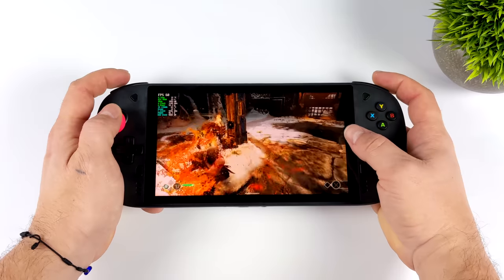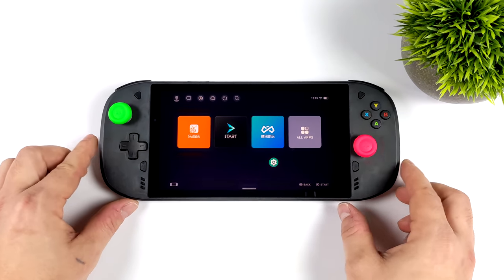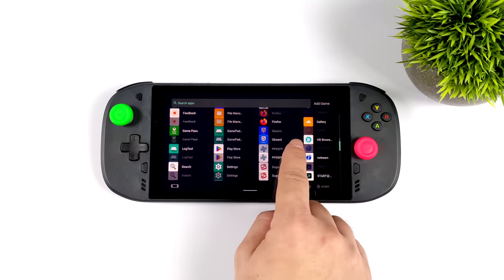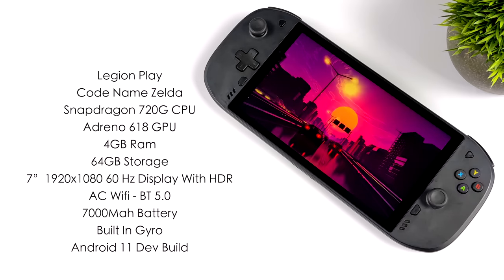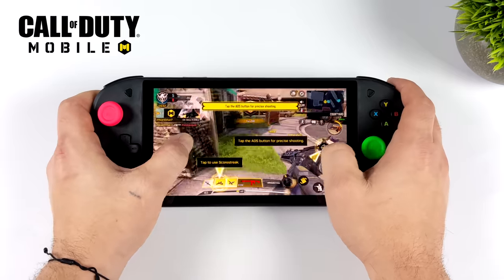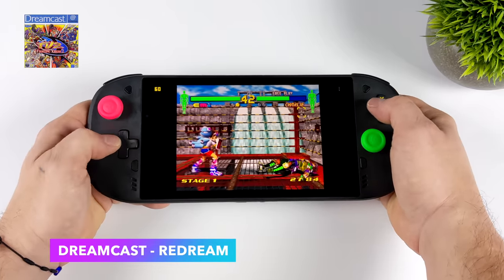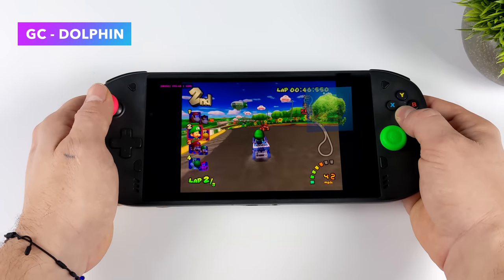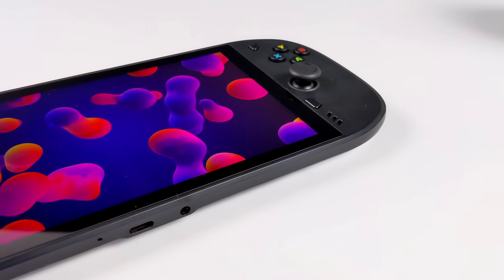The Legion Play First Look, Hands On With Lenovos Unreleased Gaming Hand-Held.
In this video we take a look at and teat out the unreleased Lenovo Legion Play handheld gaming Device.

25% Code for software: ETA

00:00 Introduction
00:18 Video Overview
00:54 Lenovo Legion Play Overview
01:24 Legion Play OS
03:26 Lenovo Legion Play Specs
04:19 Legion Play Vs G Cloud
05:03 Native Gaming Test Legion Play
06:01 Game Streaming and Cloud Gaming Test
06:53 Dreamcast Emulation Test Legion Play
07:22 PSP Emulation Test Legion Play
07:55 PS2 Emulation Test Legion Play
08:20 Gamecube Emulation Legion Play
08:43 USB C Video Out Legion Play
09:13 First Impressions Legion Play

ETAPRIME
12520 Capital Blvd Ste 401 Number 108